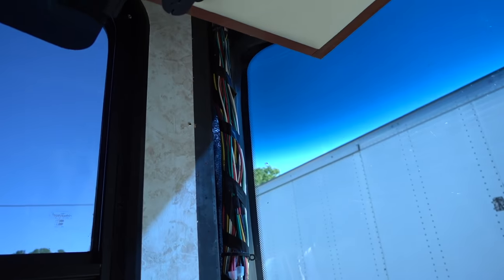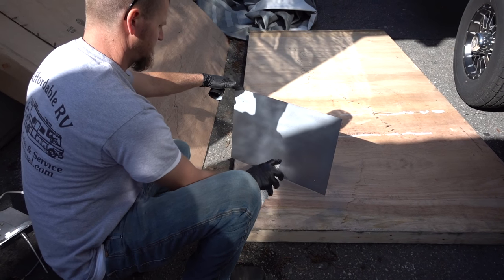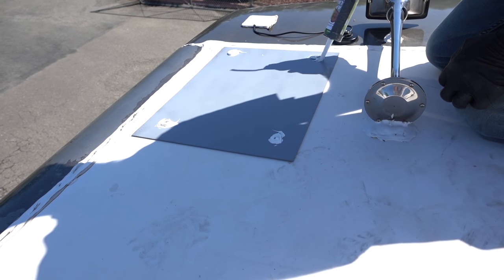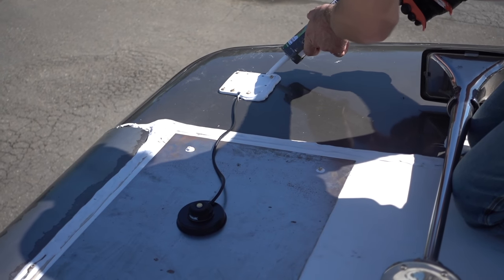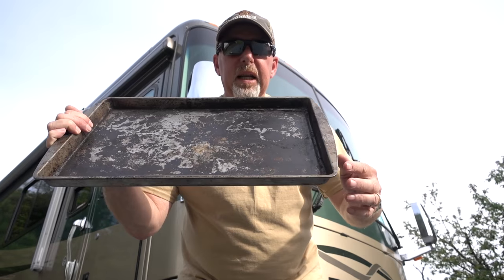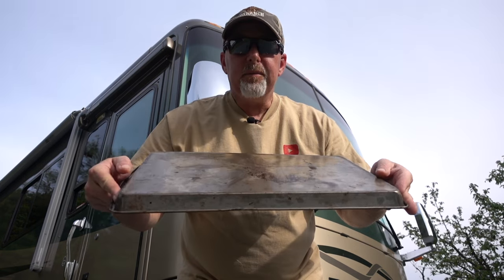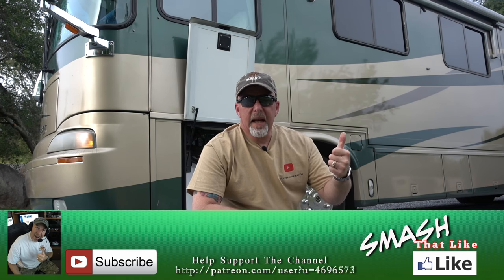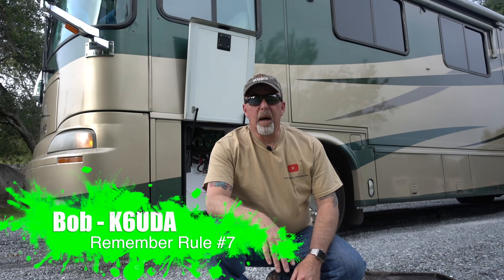Installing A Mag Mount On A Fiberglass RV Roof - K6UDA Radio Episode 49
The Motorhome Ham Station starts to come along. This time I'm working on the UHF/VHF antenna. Ive created a ground plane on the fiberglass roof of my motorhome and attached a mag mount NMO base. All the holes were sealed, and the cable was hidden for a factory look.